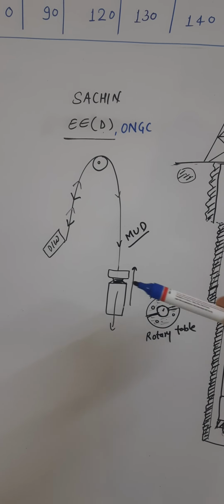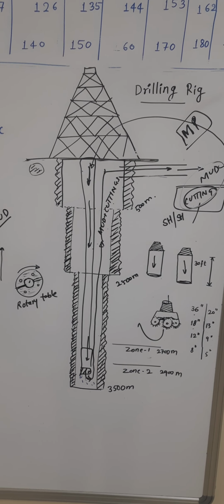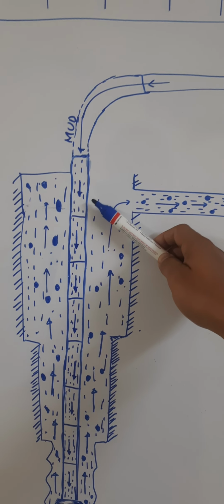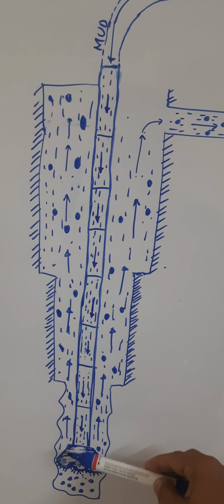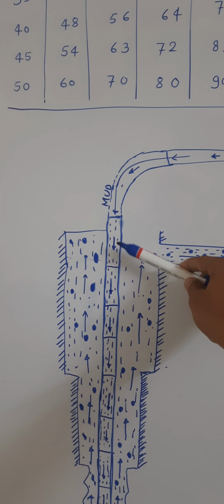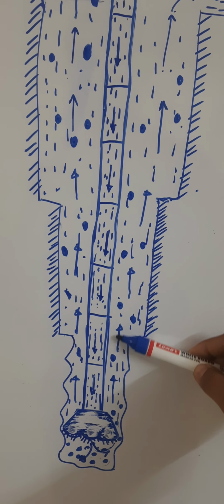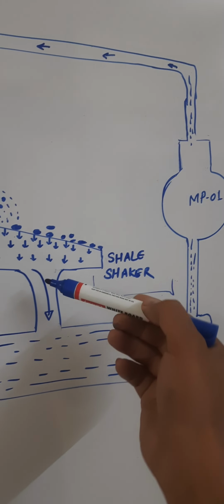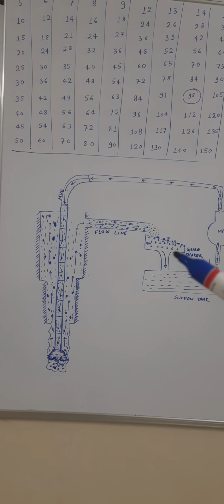Mud circulation system in drilling (ONGC).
After watching this video even no ongcians also can understand the how we remove the cuttings from the well during drilling.